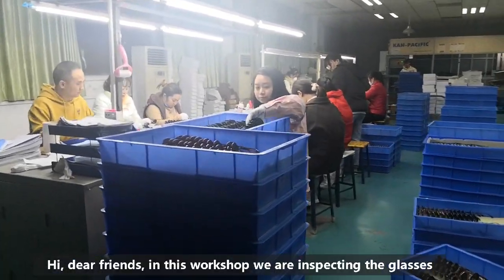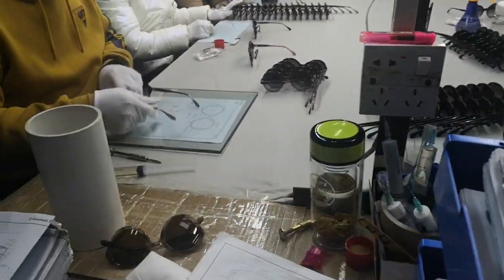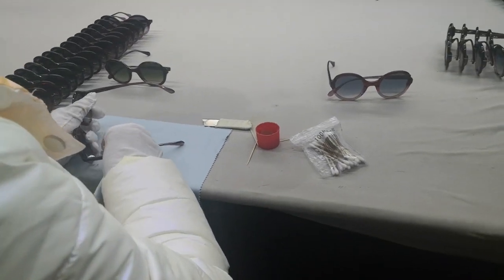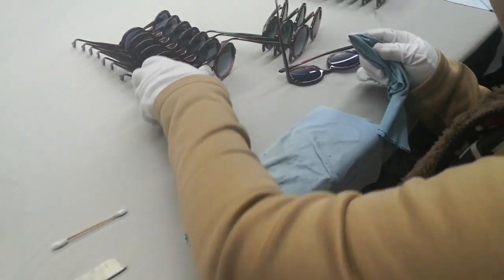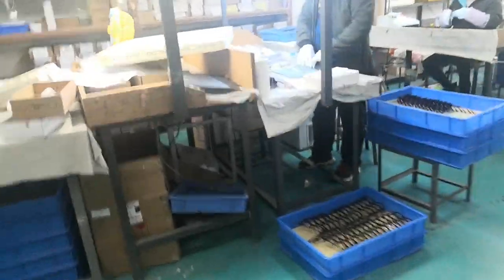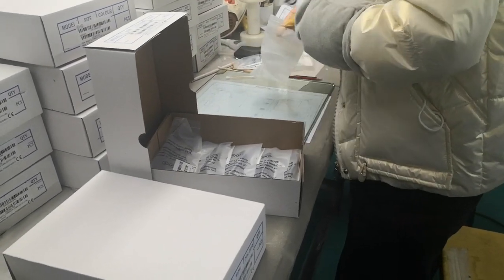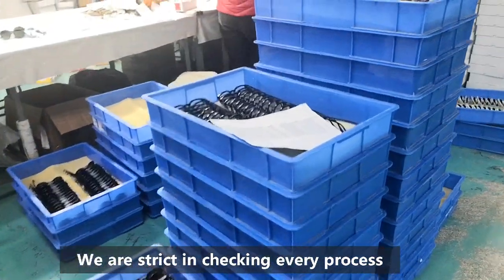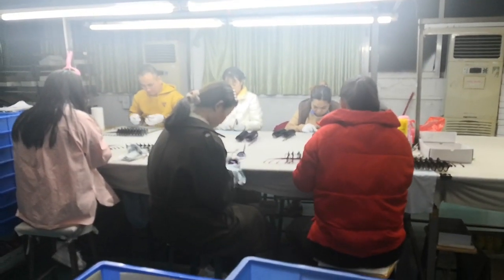Glasses Workshop Tour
Dear friends, welcome to our glasses workshops including mould, polishing and quality inspection. We are strict in every process, the polishing process includes rough polishing, fined polishing and refined polishing